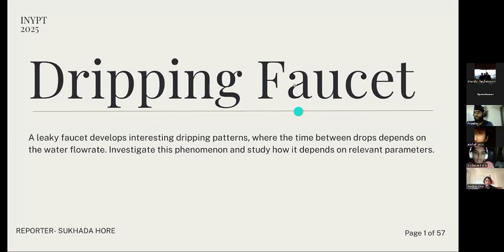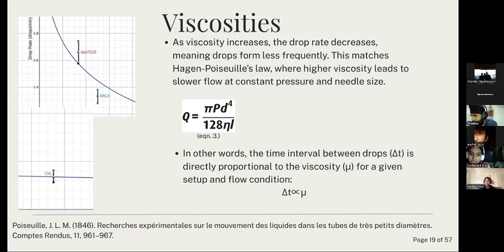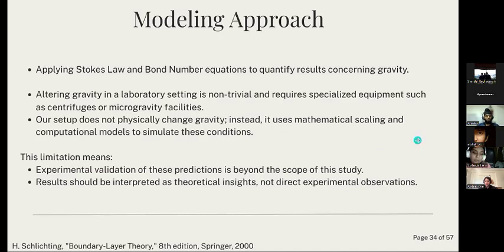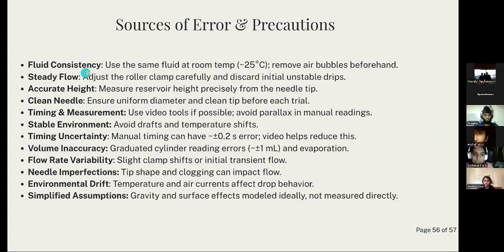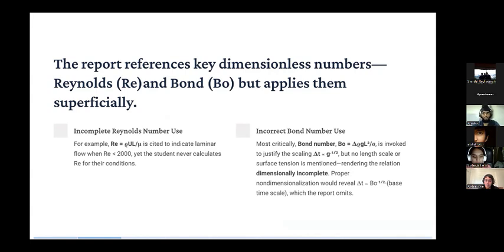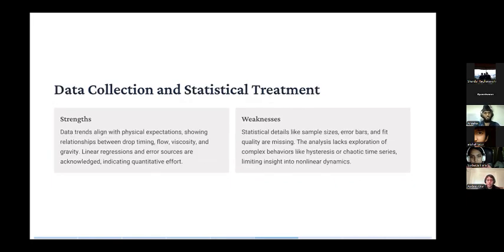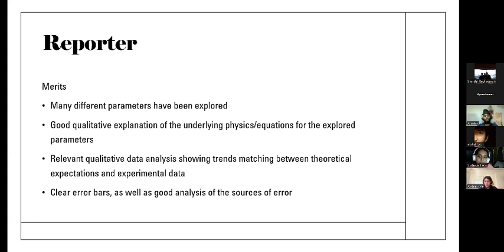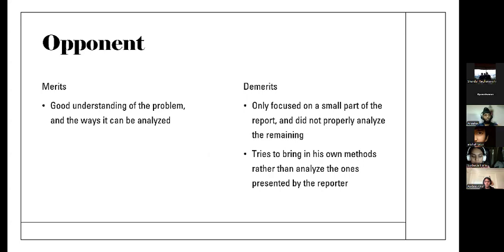INYPT 2025 - The Grand Finale: Physics Fight 2